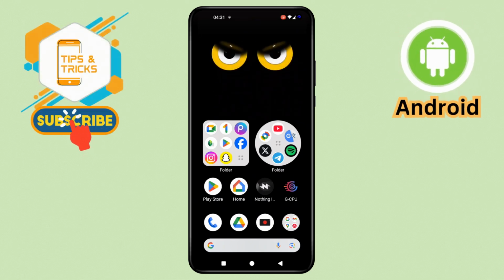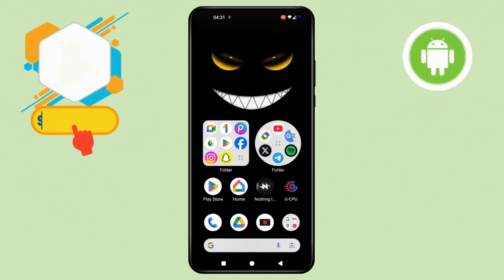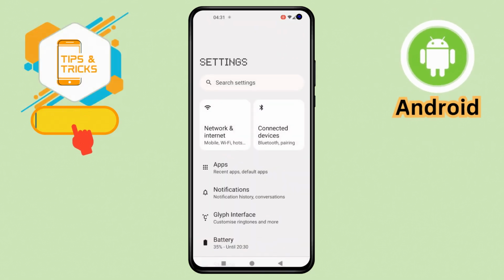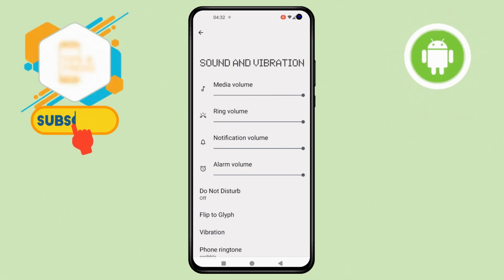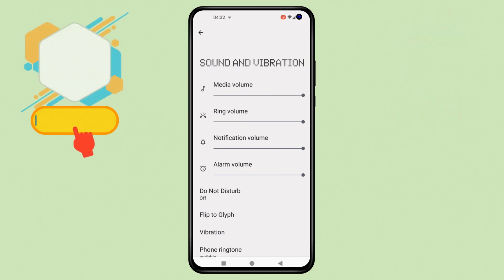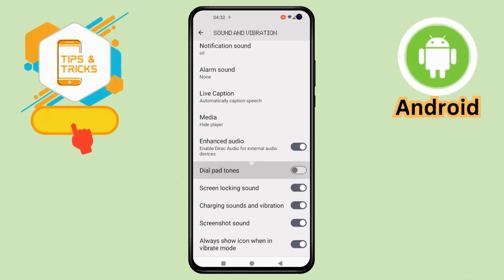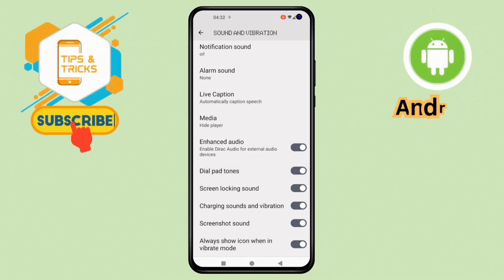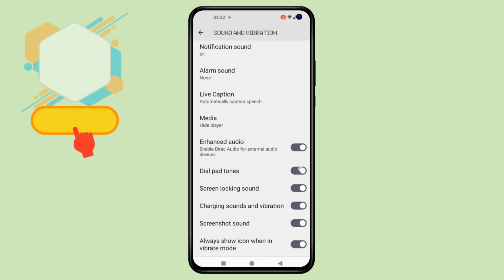How to Enable/Disable Dial Pad Tones on Android | Tips & Tricks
How to Enable/Disable Dial Pad Tones on Android

Discover an easy step-by-step guide on how to enable or disable dial pad tones on your Android device. Whether you're looking to customize your phone's sound settings or simply want a quieter dialing experience, this video has got you covered.
In this Tips & Tricks tutorial, we’ll walk you through the exact process to control your dial pad tones, ensuring you can adjust these settings in no time. With clear instructions and visuals, you’ll learn to:
Activate dial pad tones when you prefer audible feedback while dialing.
Deactivate dial pad tones for a silent phone operation.
This guide is ideal for anyone using an Android phone, from beginners to tech-savvy users. No matter the brand of your device—Samsung, Xiaomi, OnePlus, or others—this method is universal across Android platforms.
🎯 Key Points Covered:
Accessing the Settings menu on your Android phone.
Navigating to Sound and Vibration Settings.
Enabling or disabling the Dial Pad Tones feature in a few simple taps.
By the end of this video, you’ll have complete control over your dial pad tones, giving you a more personalized phone experience.
We upload videos on mobile settings, social media tips, and much more.
💡 Got questions? Drop them in the comments below, and we’ll be happy to assist.